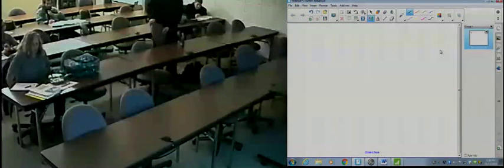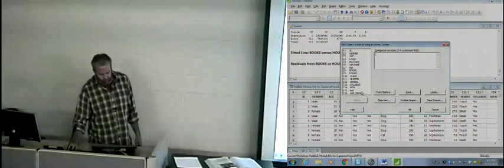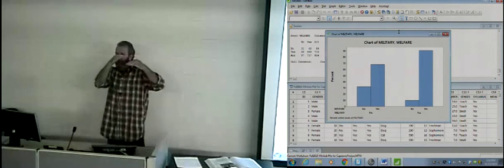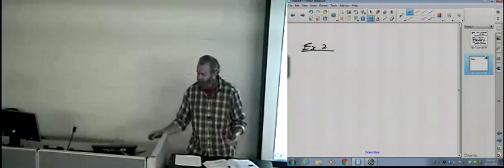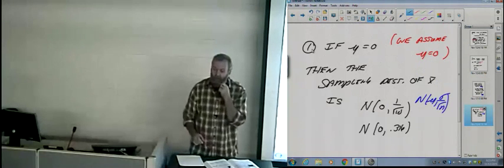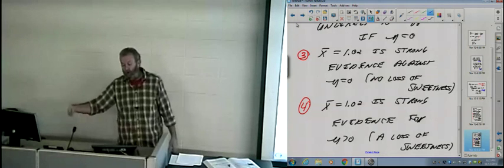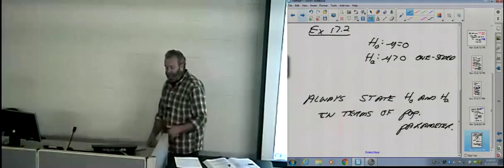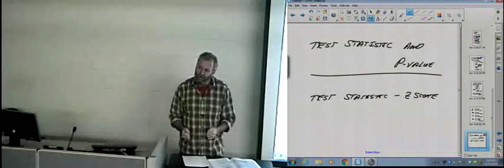MATH 1530 pp 391 396